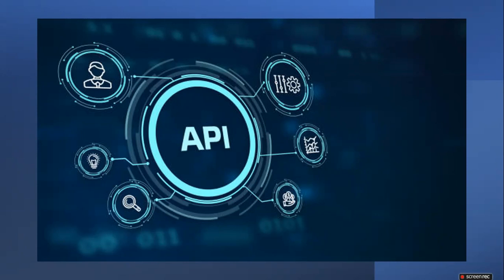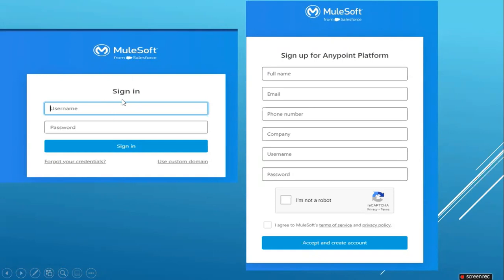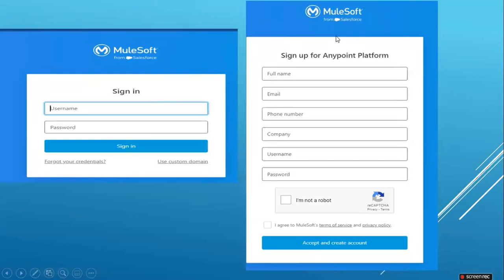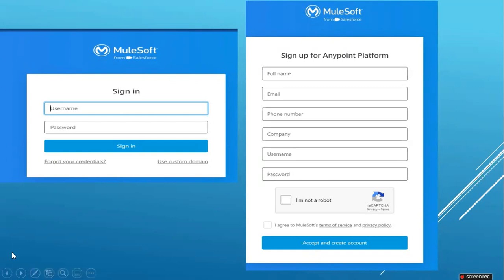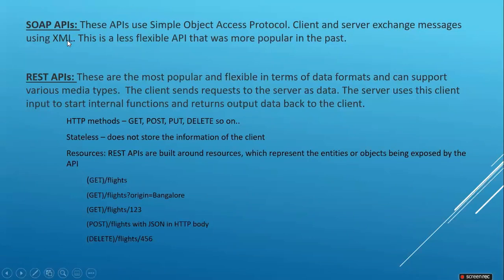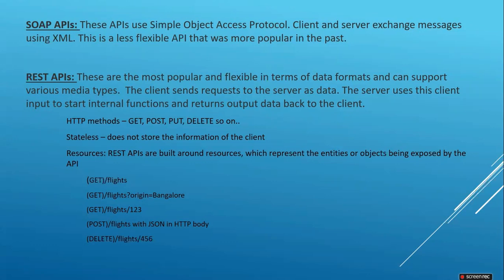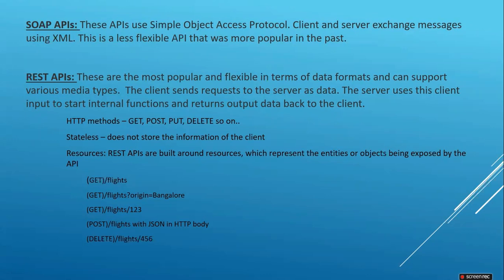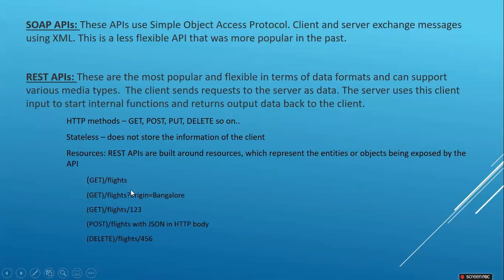What Is API ? | Types of API | SOAP | REST